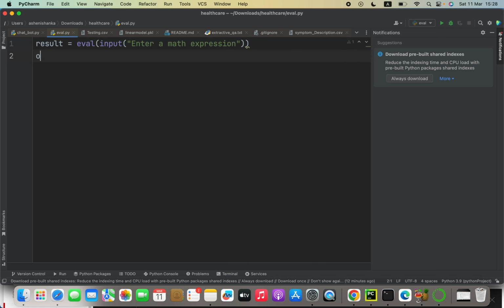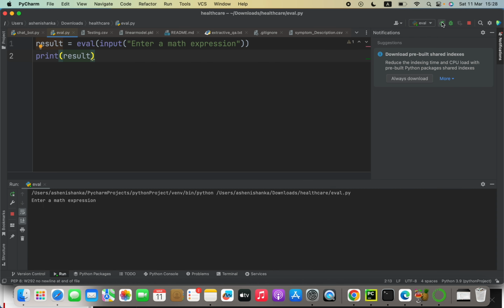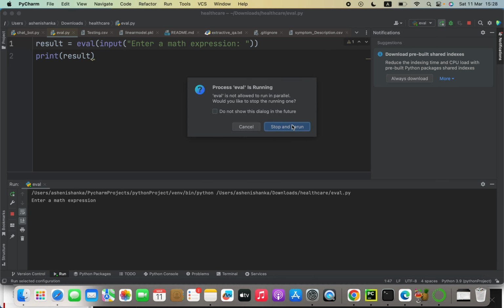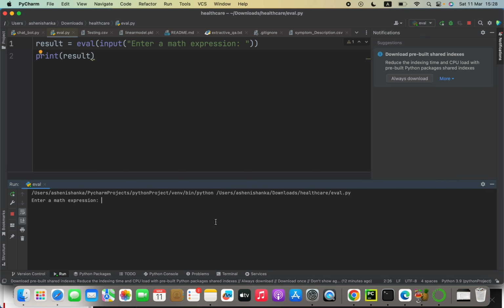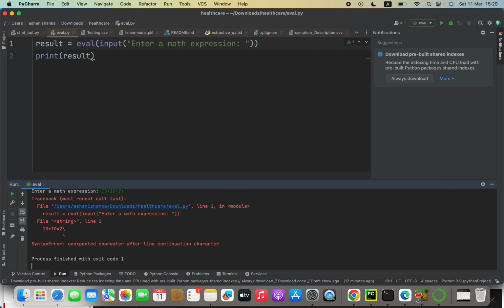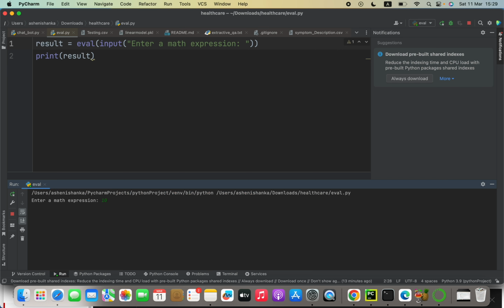How to create a Python calculator using two lines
result = eval(input("Enter a math expression: "))
print(result)